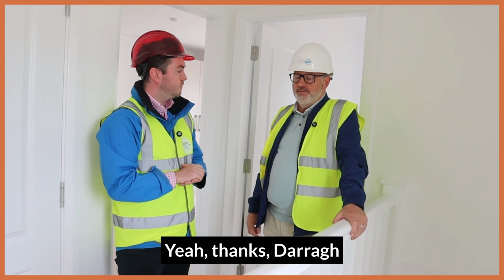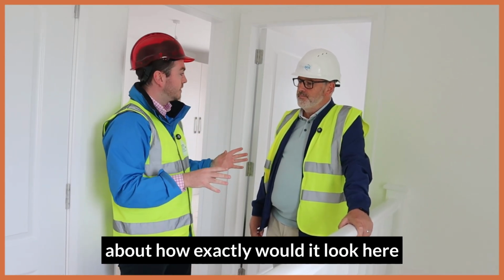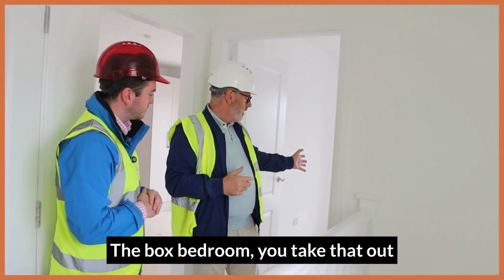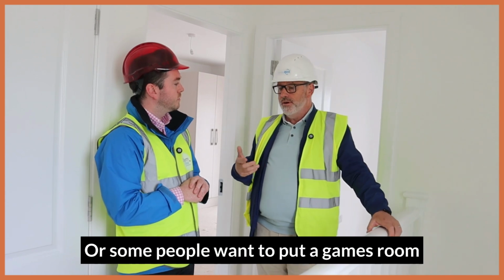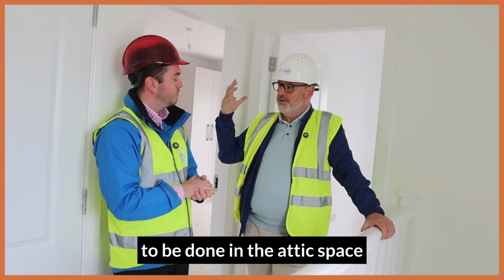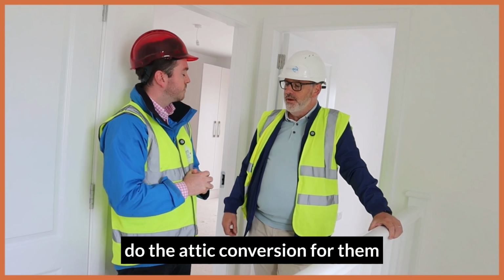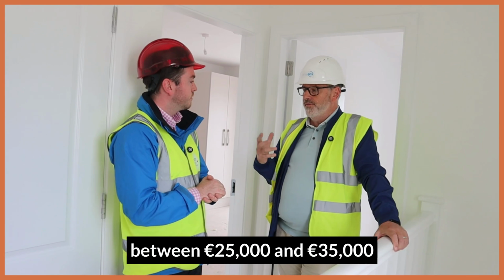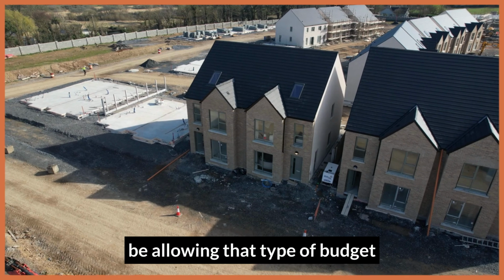Why Attic Conversion is a BREEZE in These New Homes?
Why Attic Conversion is a BREEZE in These New Homes? Darragh chats to Niall Harrington, Director of Whitebox about the potential for attic conversion in the 3-bedroom homes in Copper Close, Summerfields, Waterford.

for a brochure and more information on these beautiful homes.

📍 36 Parnell Street, Waterford City, Ireland, X91 FR6F